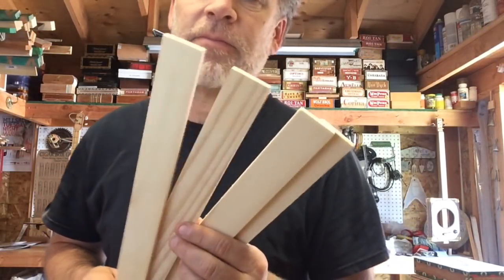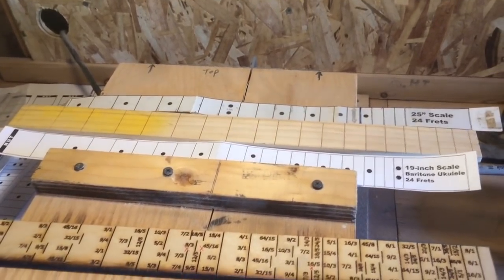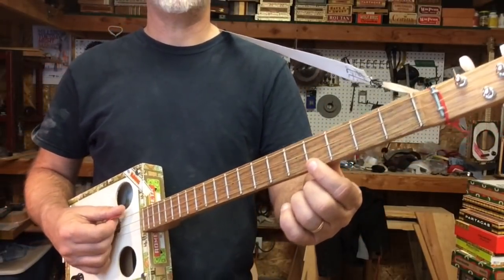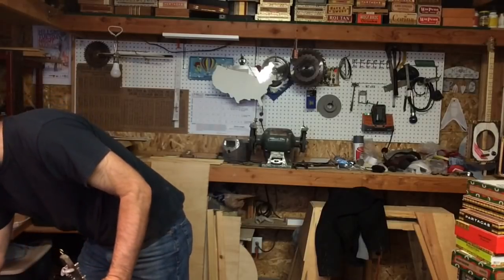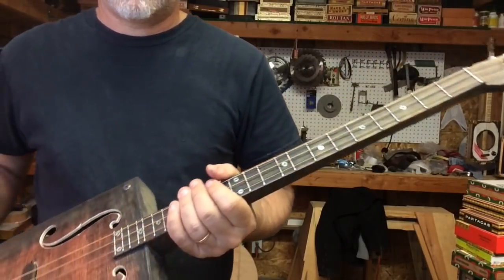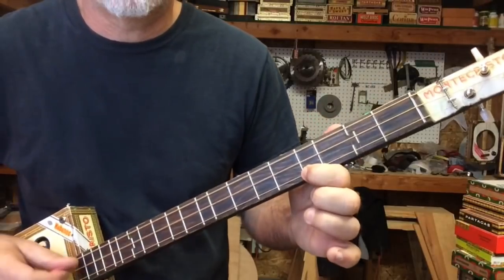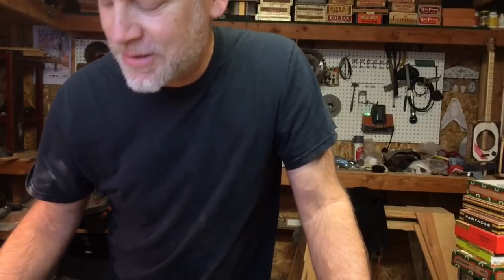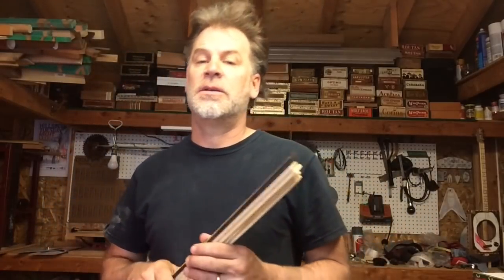Fretboards for Sale - (3 String CBG)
I design, build and sell specialty fretboards for cigar box guitars.  This comparison video explains the subtle differences between Equal Temperament, Just Tempered and Just Intonation (General and Severe).  I tried to provide sound samples in this video to allow you to hear the subtle differences in tonality between these fretboards.  All fretboards are based on a 25 inch scale and have 19 fret slots (which allows access to the 5th above the double dot).  Perfect for blues, rock and slide.

FYI: Just Intonation is the process of placing the frets directly underneath the corresponding harmonics .  This provides rich sounding chords, especially the major 3rds and major 6ths.  Each of these specific temperaments has its strengths and limitations so it's important to familiarize yourself with the theory and sound of each.

I can install frets for an additional $25.  (more for partial frets).   Please indicate if you would like natural finish or dark stain.  My email is also provided in the ABOUT section.